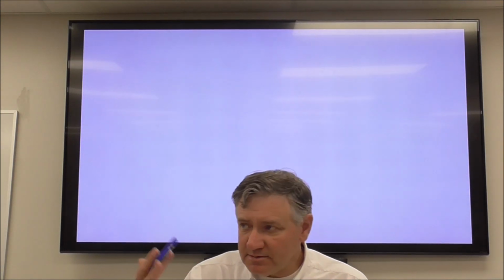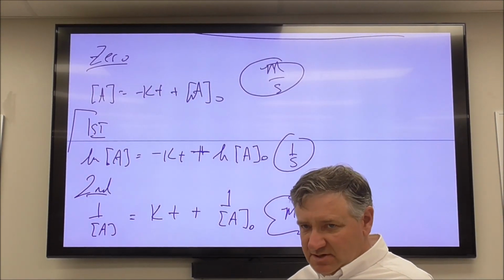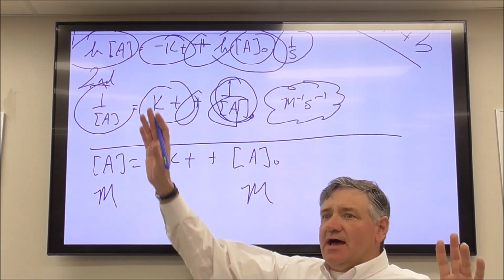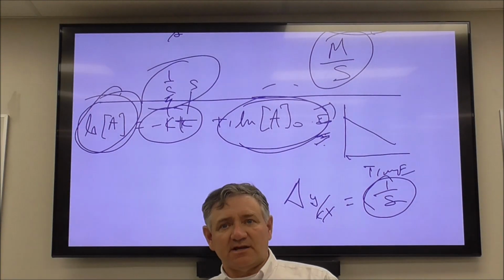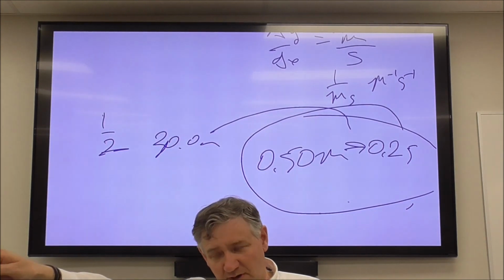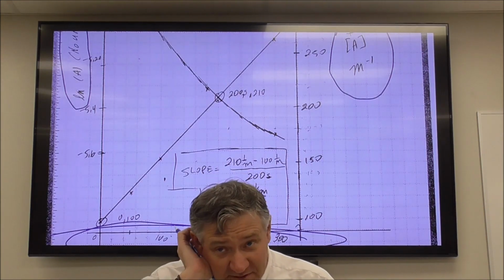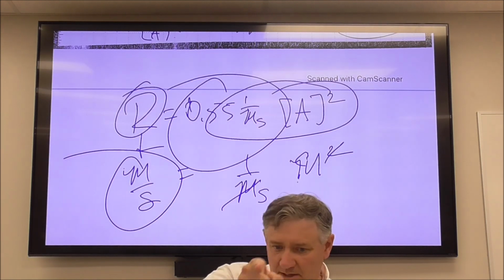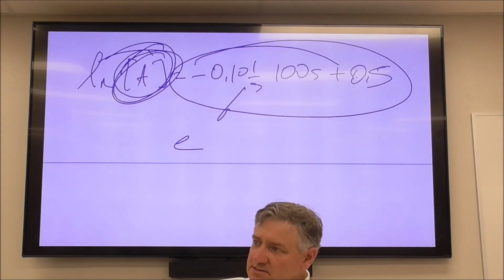Introduction of Integrated Rate Law - Spring 2023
Explanation of zero, first and second order reactions and how they are determined graphically.